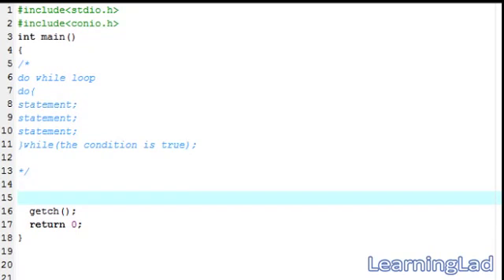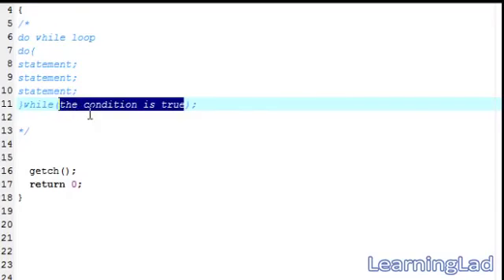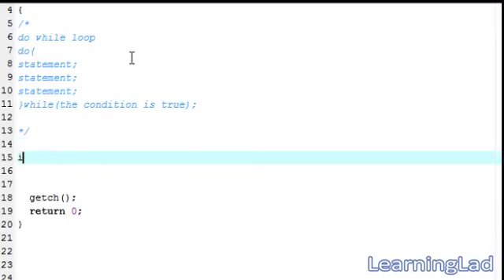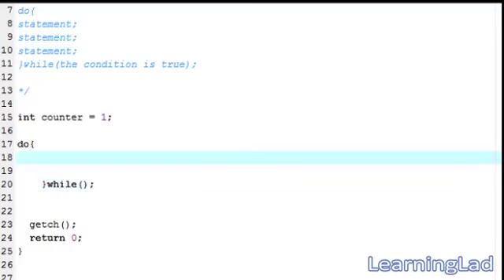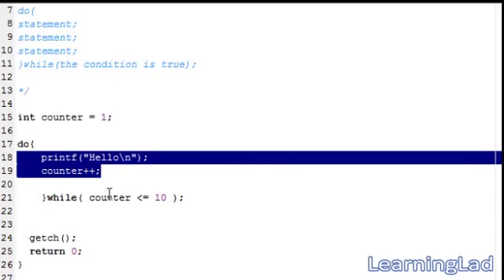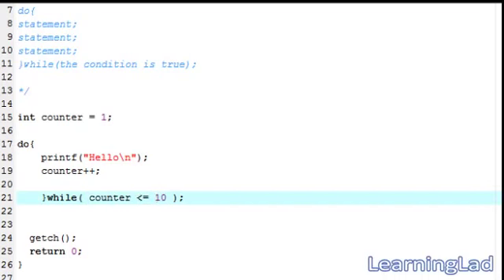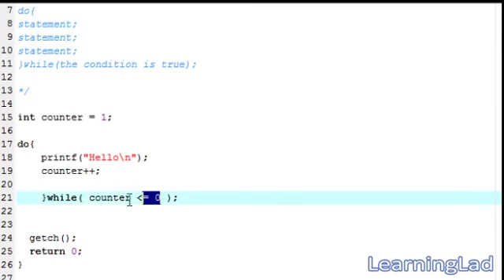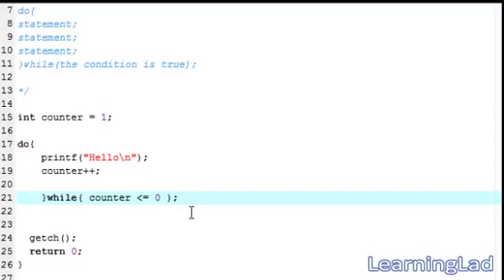learn c 15